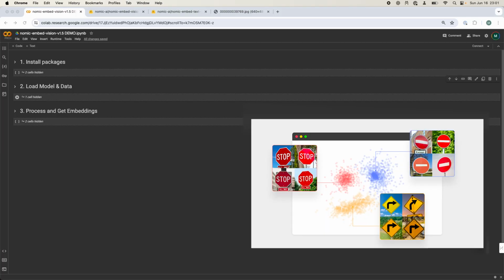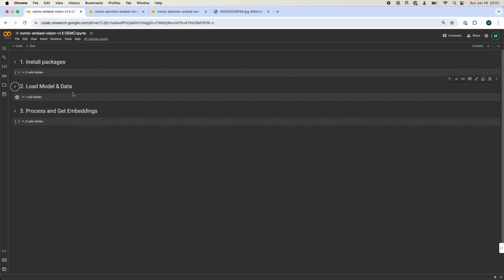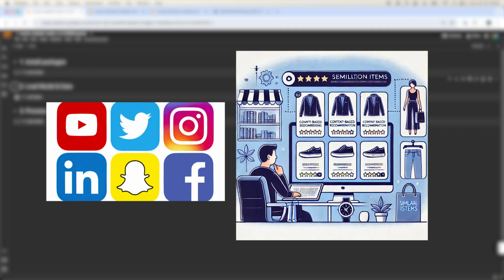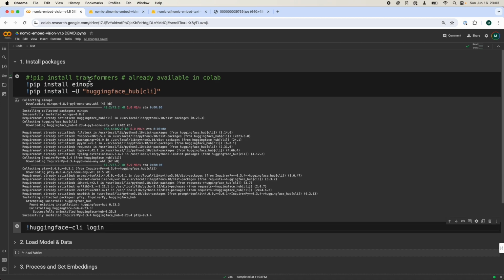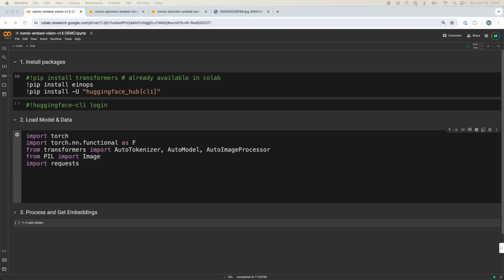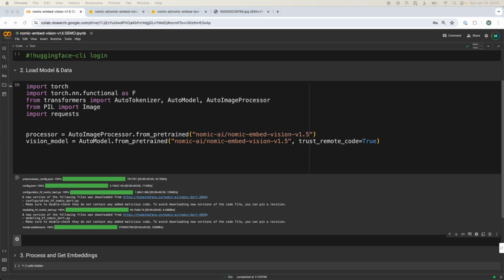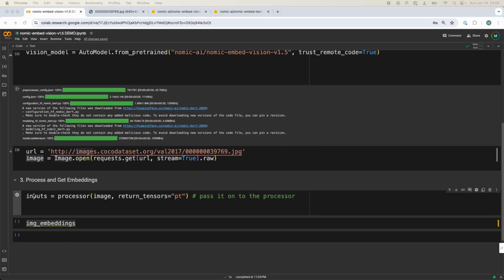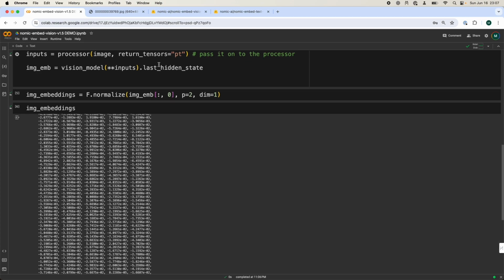Get Embeddings From Images: Nomic Embed Vision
- Get Embeddings from Nomic Embed Vision

What is Image Embeddings and What can you do with it?

Image embeddings are a powerful tool for transforming images into numerical representations, enabling a variety of advanced applications. By converting images into vectors, these embeddings facilitate efficient image search and retrieval, allowing for quick identification of similar images from large databases. This technology also enhances content-based recommendation systems, suggesting visually similar items to users based on their preferences, commonly seen in e-commerce and social media platforms.

In addition to search and recommendations, image embeddings play a crucial role in image captioning. By integrating with natural language processing models, they help generate accurate and descriptive captions, improving accessibility and content management. Visual data clustering is another significant application, where embeddings help group similar images, aiding in the organization of extensive image collections in digital libraries or social media archives.

Furthermore, image embeddings are vital in anomaly detection across various industries. In manufacturing, they help identify defects by comparing current images to standard models. In security, they assist in spotting unusual activities by analyzing deviations from normal patterns. Overall, image embeddings are transforming how we process and utilize visual data, driving innovation across multiple sectors.